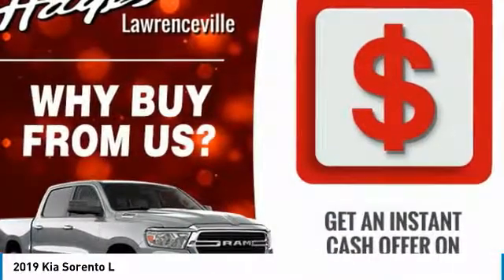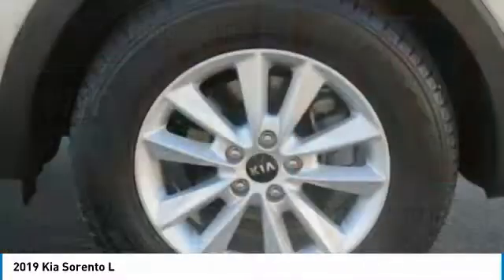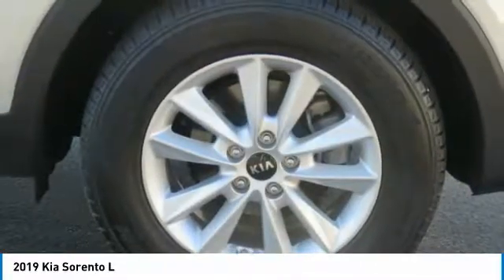2019 Kia Sorento Lawrenceville GA L944135A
2019 Kia Sorento L

STILL UNDER FACTORY WARRANTY !!!  2019 Kia Sorento L I4 6-Speed Automatic with Sportmatic FWDbrbrOne Owner.brbr22/29 City/Highway MPG CARFAX One-Owner.